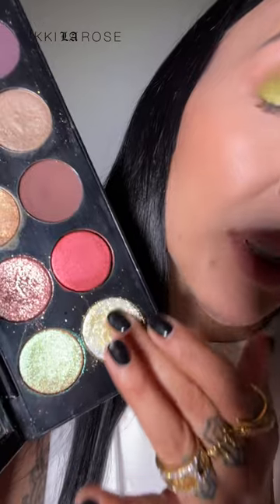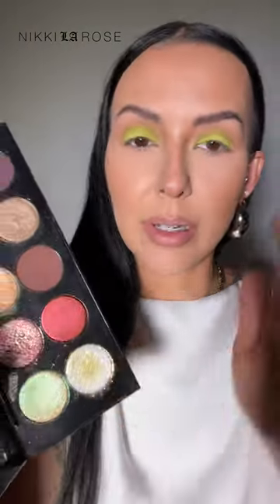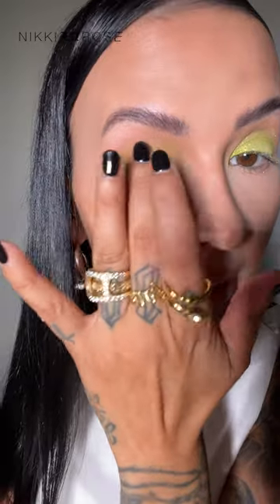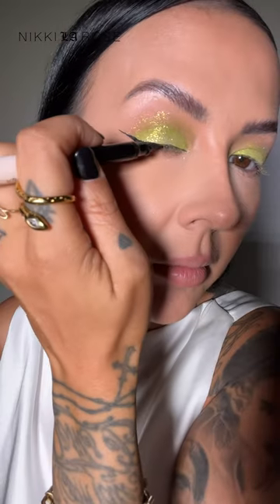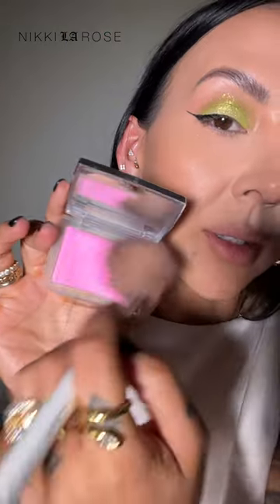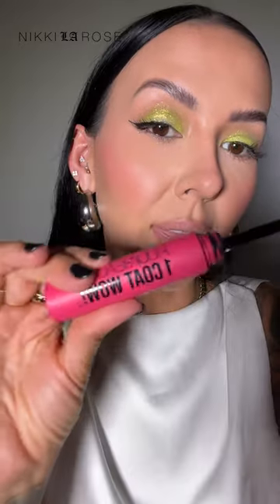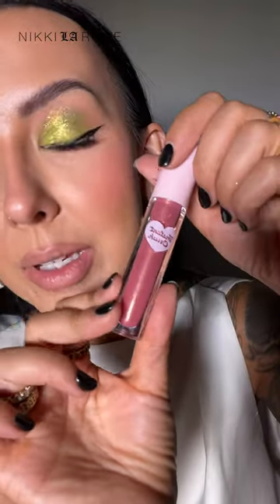Tinker Bell Inspired Eyes🧚